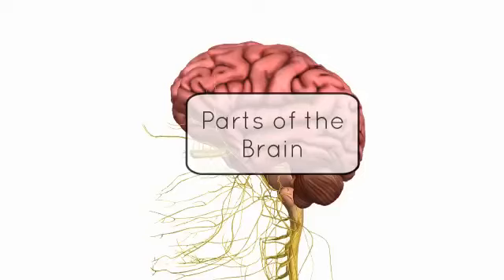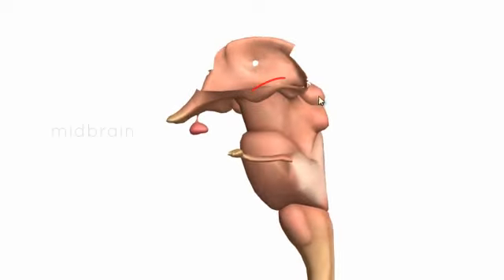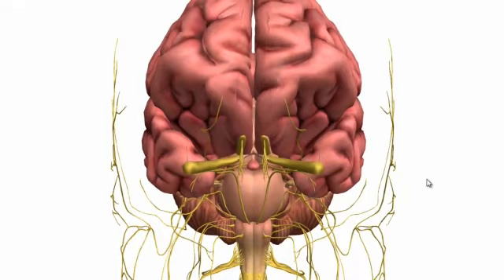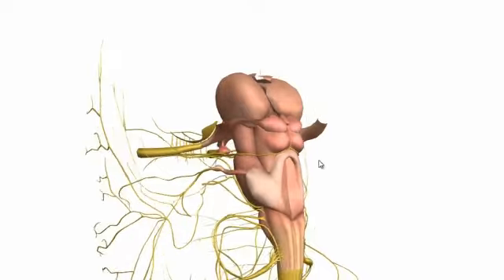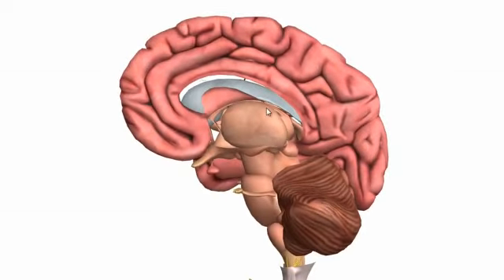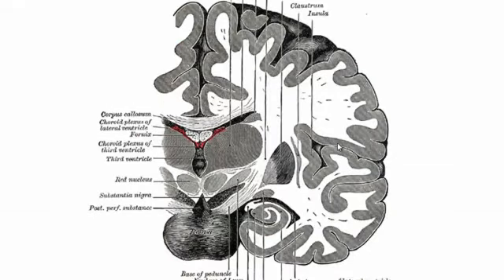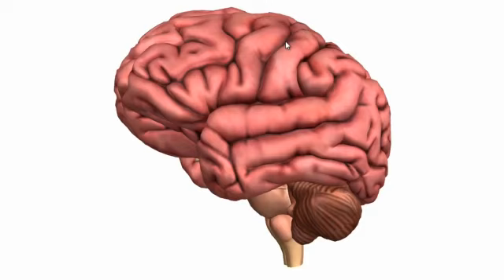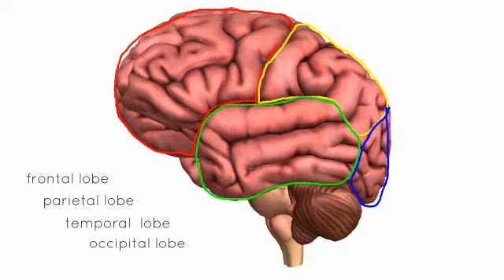Biology parts of brain